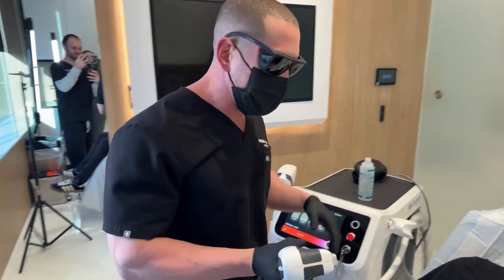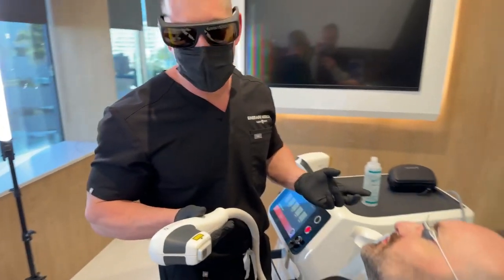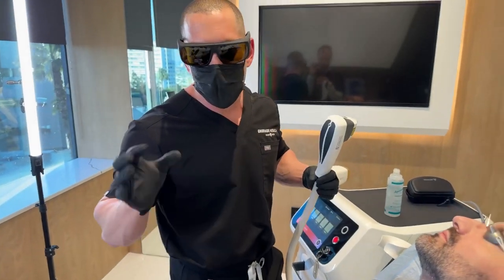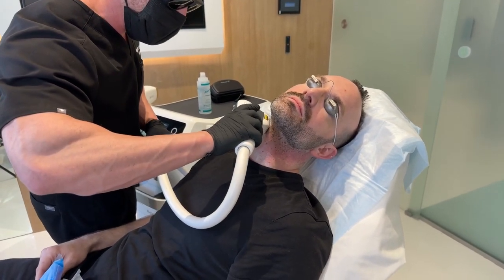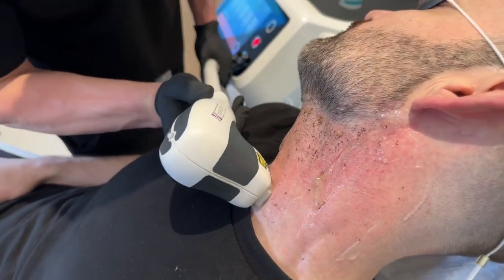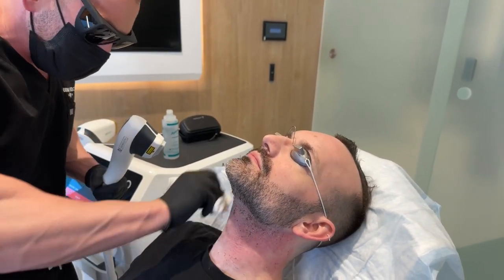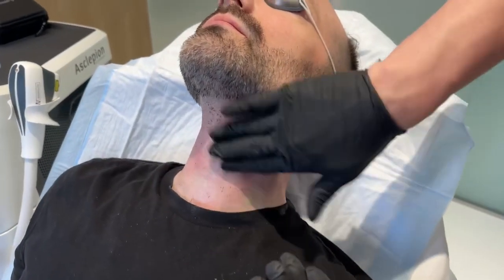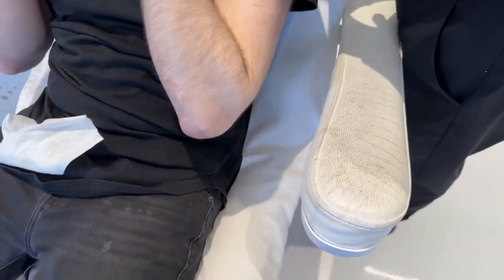NationalHairRemoval DAY WITH THE GOLD STANDARD ASTANZA MEDIOSTAR | Dr. Jason Emer